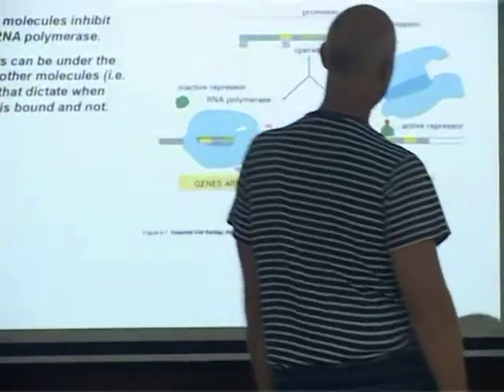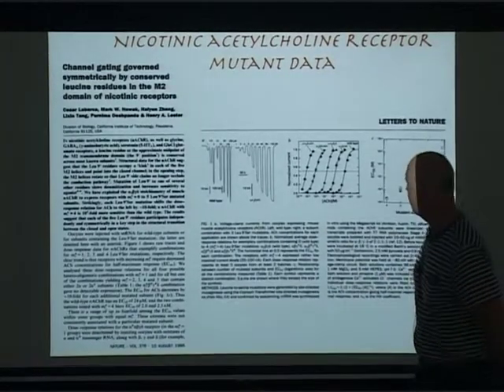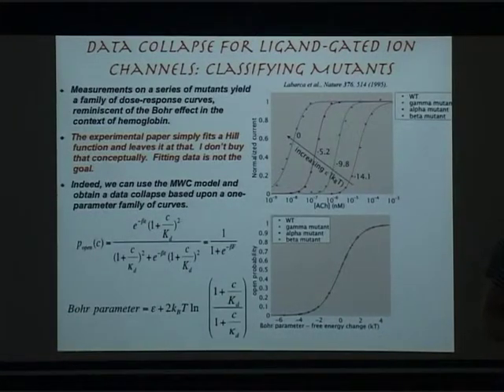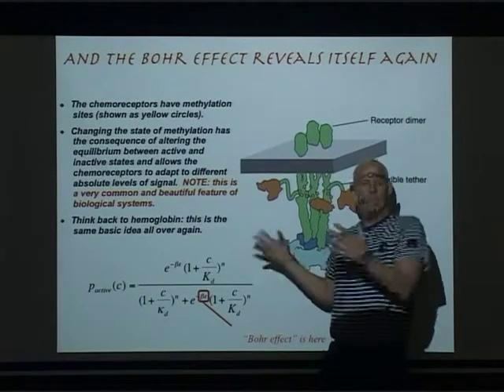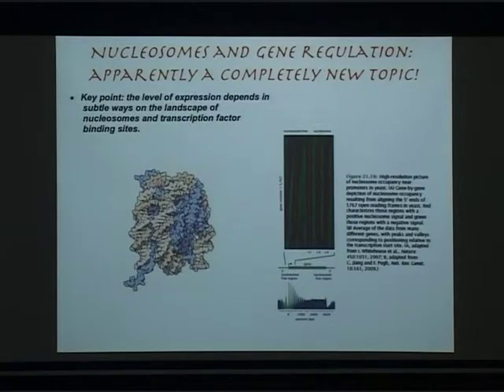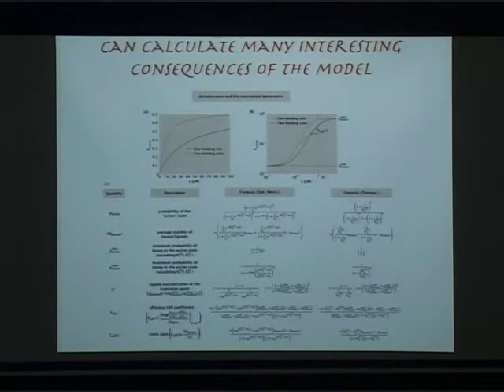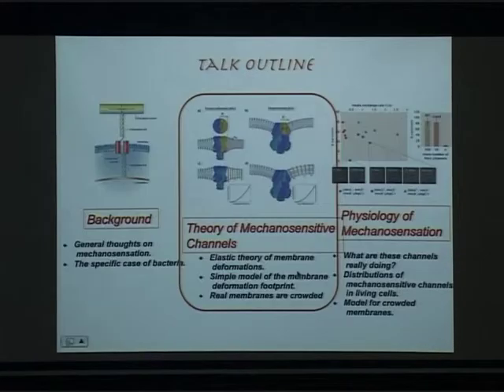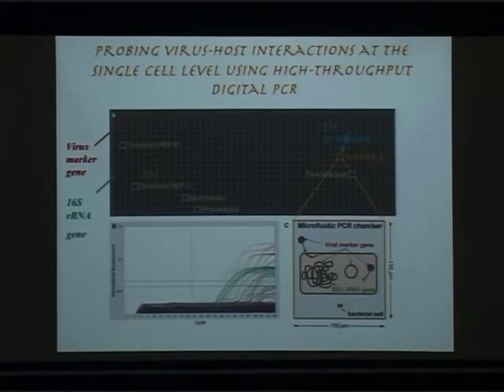Robert Phillips - Signaling and biology's greatest model